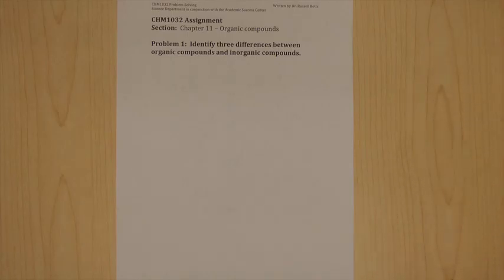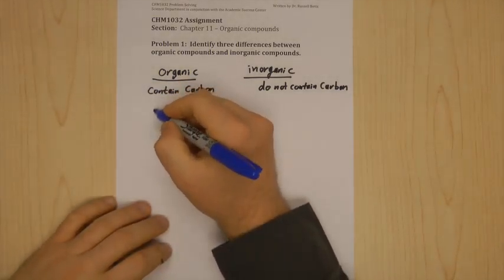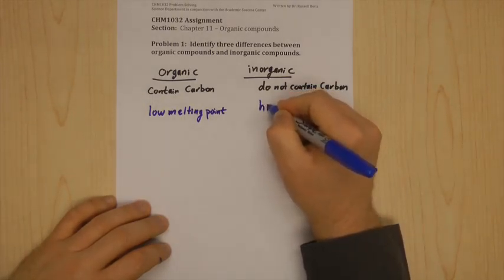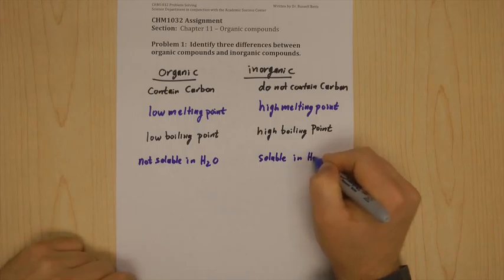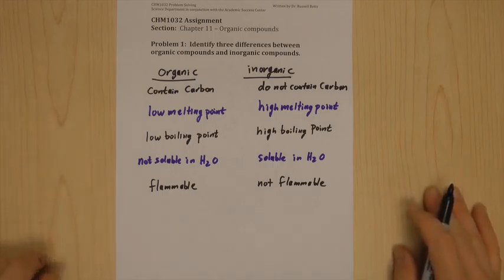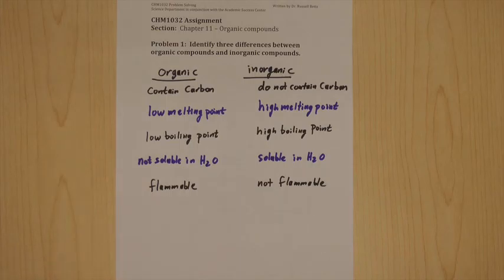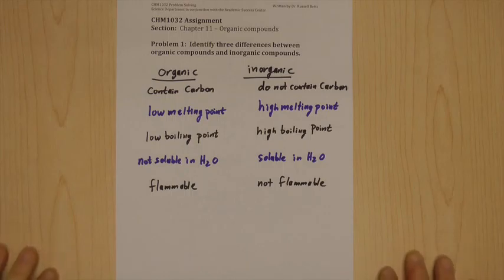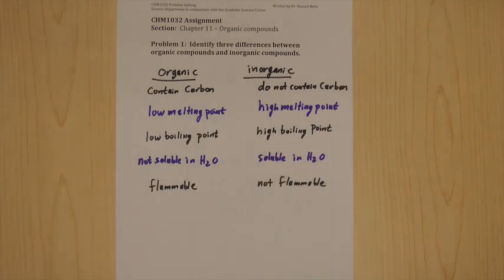chapter 11 problem 1